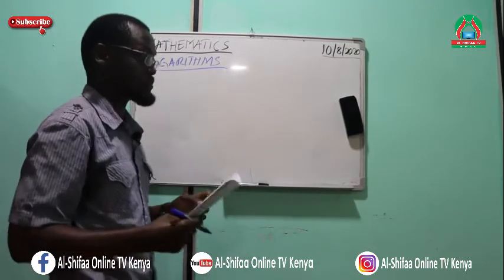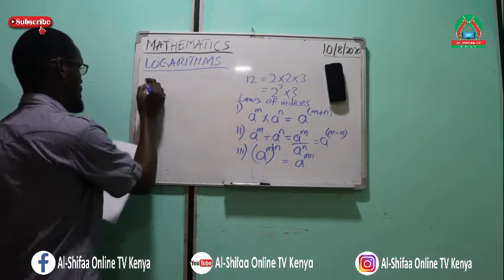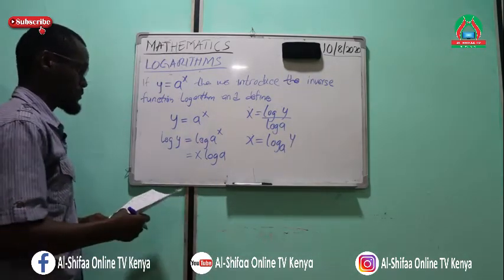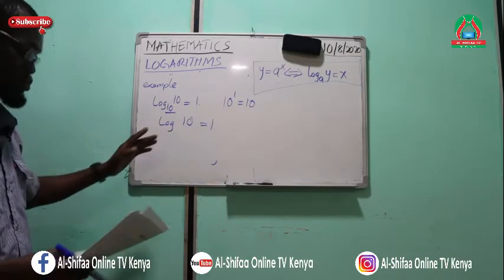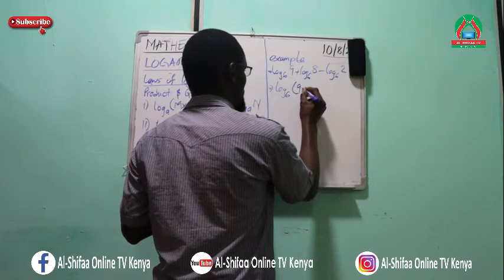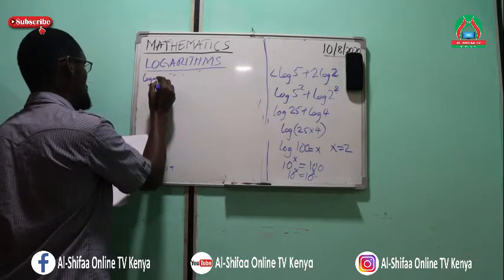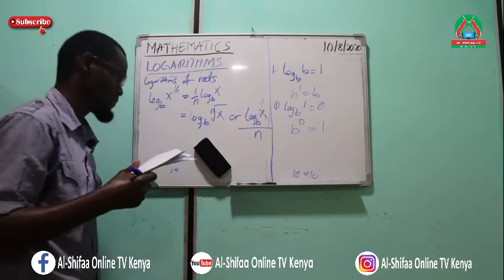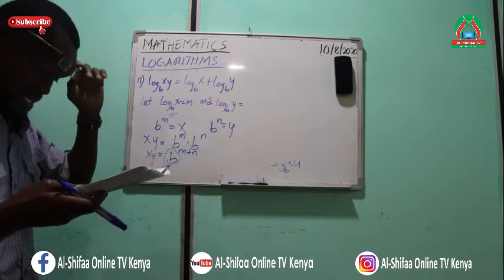MATHEMATICS LESSON SECONDARY LEVEL